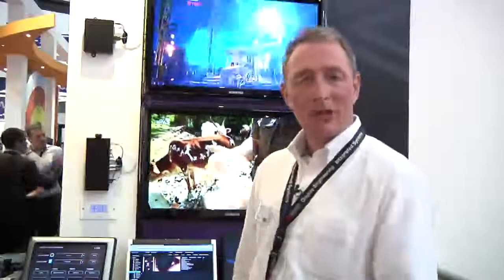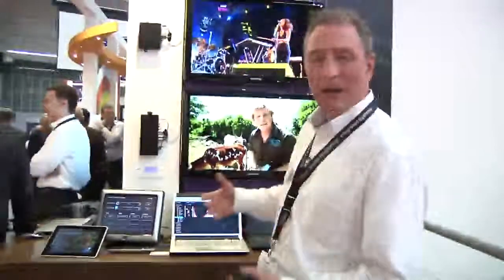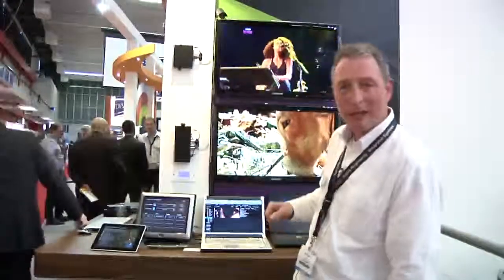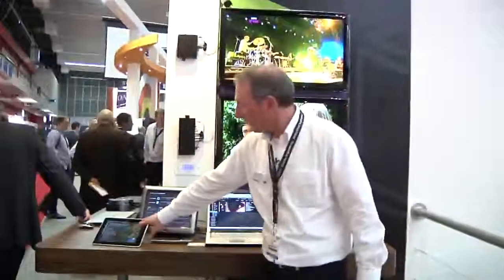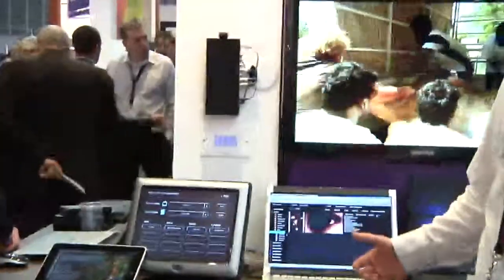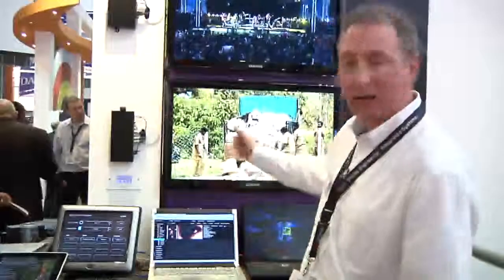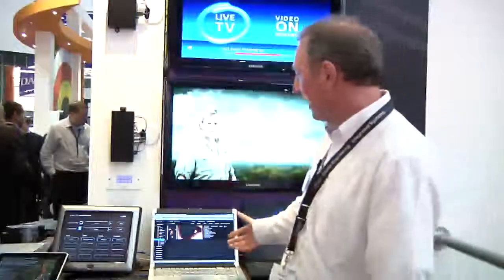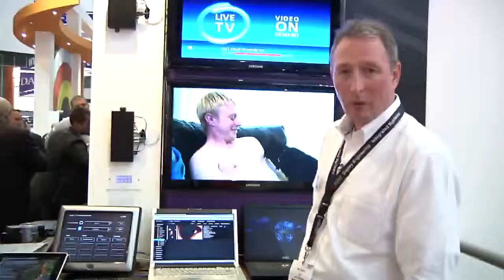AMX Vision 2 Distribution and IPTV Switching Control (IS...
AMX Vision 2 Distribution and IPTV Switching Control  (ISE (Integrated Systems Europe) 2011)